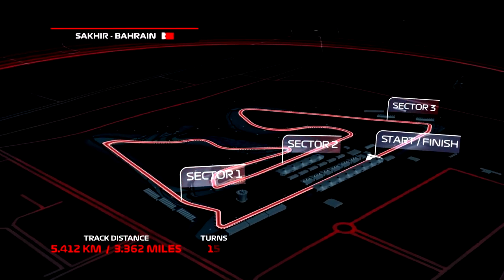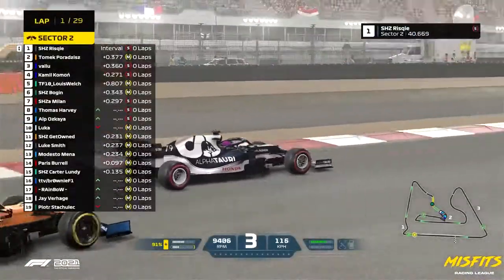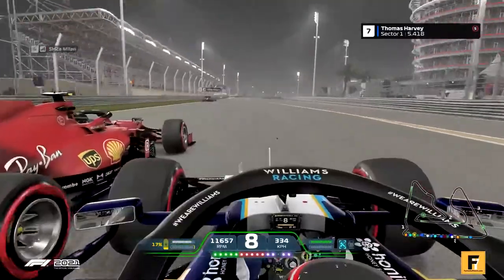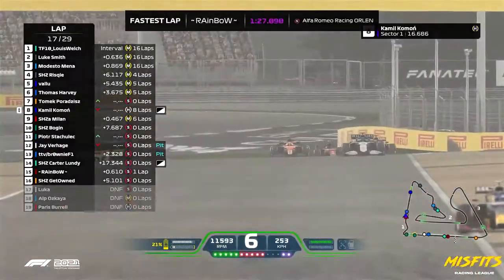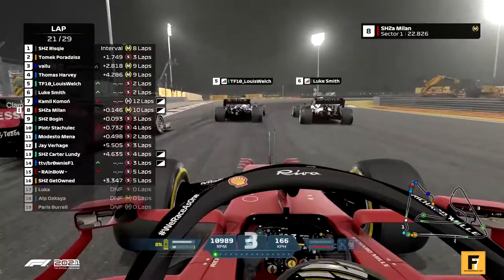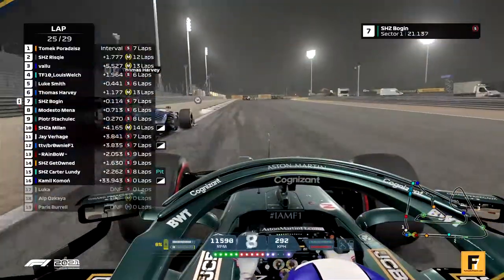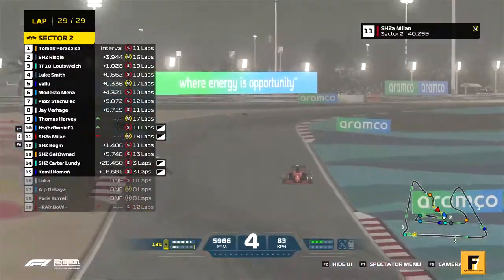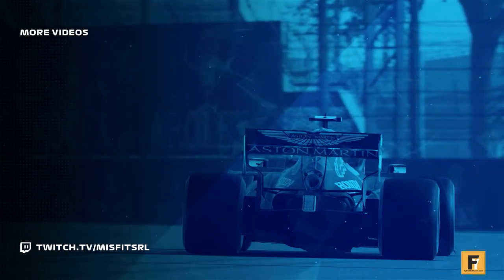F1 2021 Bahrain GP Highlights! - Champions League Racing! + FULL FINAL LAP!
Thrilling, intense action for the first of many Champions division races this season, @Hyperzz1337 secures his first win of the season to take a commanding lead over division rivals! Enjoy the highlights!

MON - Tier 4 - 9:00pm CEST - 3:00pm EDT
MON - Americas Tier 2 - 9:00pm EDT - Tue 3:00am CEST
TUE - Tier 3 - 9:00pm CEST - 3:00pm EDT
TUE - Americas Tier 1 - 9:00pm EDT - Wed 3:00am CEST
WED - Tier 2 - 9:00pm CEST - 3:00pm EDT
THU - Tier 1 - 9:00pm CEST - 3:00pm EDT
SAT - Champions Division - 9:00pm CEST - 3:00pm EDT
SAT - Endurance Series - 11:00pm CEST - 5:00pm EDT

Proudly Partnered with Fytron Software!